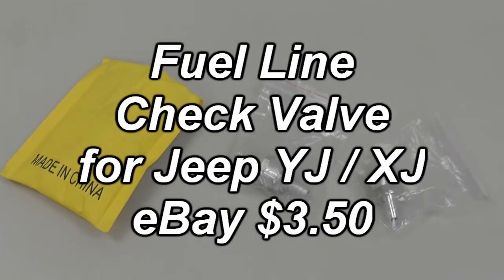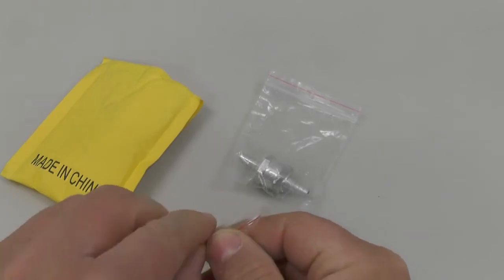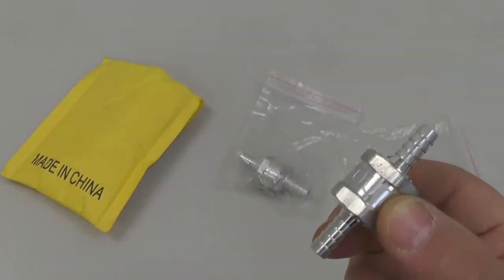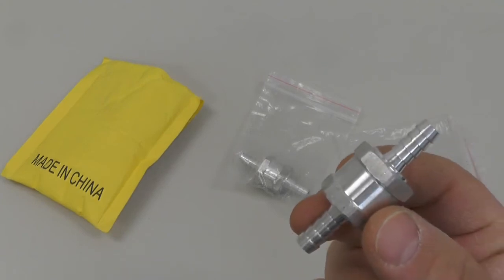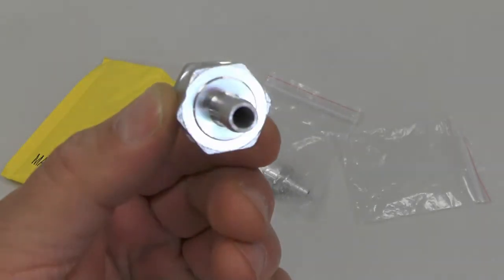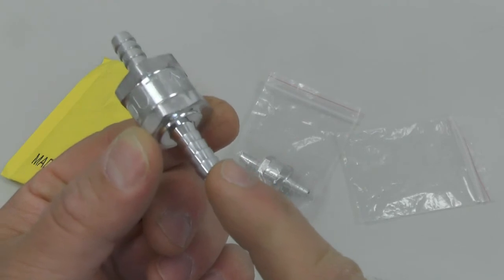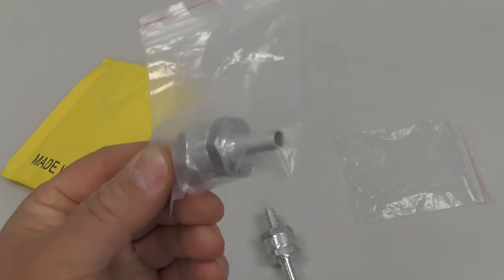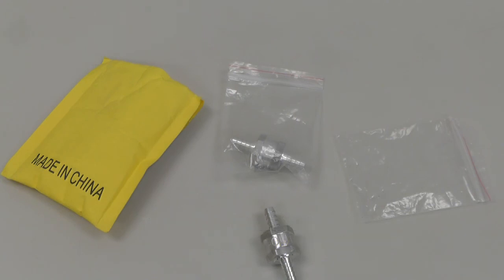Fuel Line Check Valve for Jeep YJ/XJ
This video shows you what it's like to see these two brand new aluminum fuel check valves that were purchased on ebay for use on a 1991 jeep wrangler yj but can be also used on other years and models of cherokee xj and other jeeps too. the problem is that the check valve on the fuel pump sending unit that's inside the gas tank stops working, and so when you turn off the engine, the fuel in the fuel lines drains all back into the gas tank. then when you go to restart the engine, there is long delay long crank time times due to having to wait for the fuel to get to the engine. normally when you turn the key on the fuel pump will prime for a few seconds to make sure fuel gets up to the fuel rail on the engine, but in these older jeeps, the pump only primes for about 1 second one second which isn't enough time to fill the line with gas. even if you cycle the key on and off, which theoretically would give you more prime priming cycles, this helps but does not really work, because the computer in the jeeps only lets you prime twice two times 2x 2 times and then no more for a while. I guess it's to avoid problems with the fuel??? not really sure about that, or why they limit it to 2. but anyway, 2 times at 1 second each does not fill the fuel line, and so then you still have long crank times. because during crank, the fuel pump is running, so during that time, the line is filling, and when the gas gets to the front, the engine can start. Cool! So the idea of these check valves is that the gas can be kept in the line, at least from the tank to the rail. Sure gas will still drain back into the tank from the check valve to the tank, but at least the pump only has to prime about 18 inches of line rather than about 12 feet. so it should improve crank times. the only problem forseen is that an air bubble may form inside the fuel line, due to the fuel draining back into the tank, but remaining in the line from the check valve to the front. But this really shouldn't be a problem, since this is currently happening all the time anyway. A HUGE air bubble is developing from the fuel rail to the pump, right? how to solve the problem of long crank times for jeep wrangler or jeep cherokee. sometimes it takes a really long time to start the engine. it always starts but it takes a long time. why? because the check valve is bad.

Ok, that's enough. If you perform this repair, please post your results below. Once I get this job done, I'll post another video about how the job went, and of course, what the results were. Thanks!